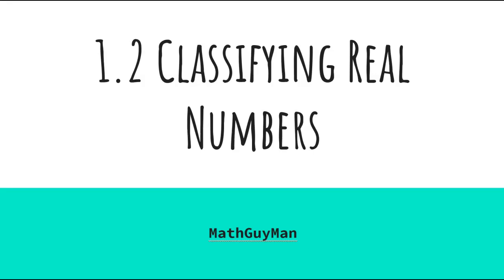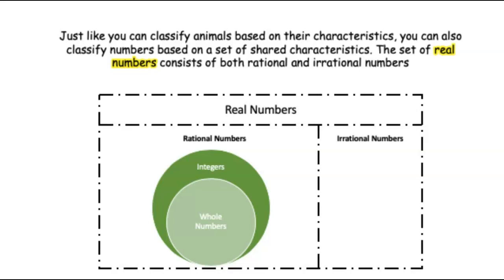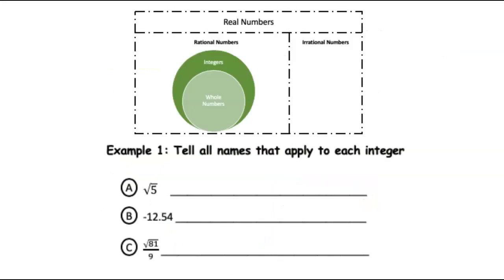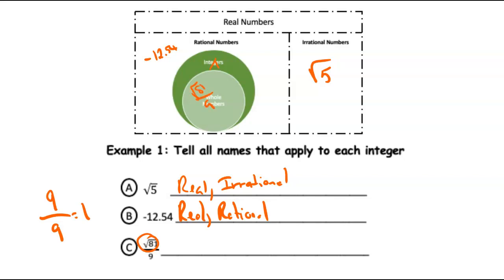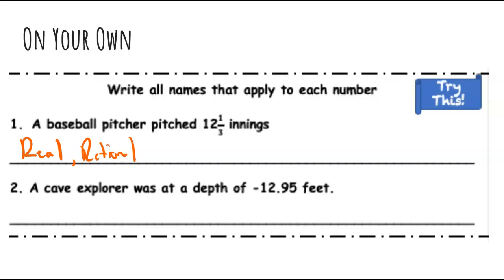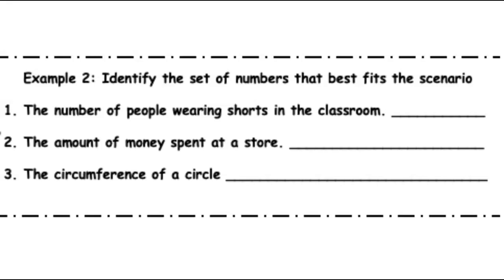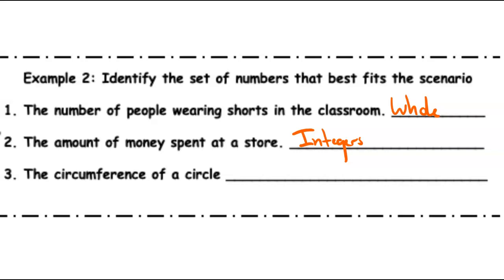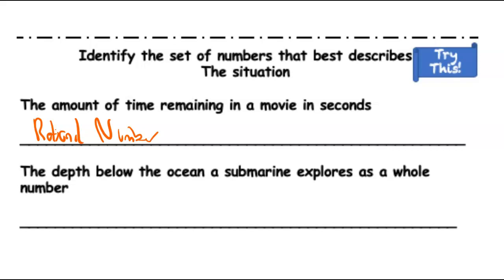1-2 Classifying Real Numbers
This is lesson 1-2 Classifying Real Numbers in my 8th grade curriculum. The accompanying notes can be found on my Teacher Pay Teacher site linked below!